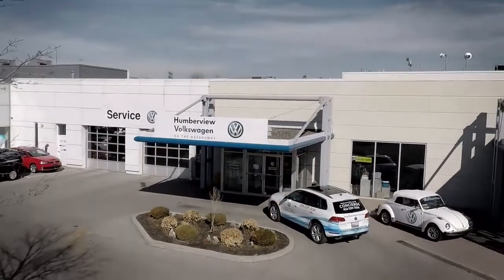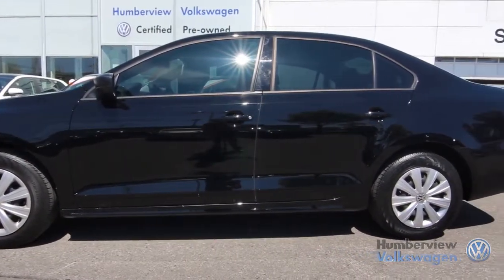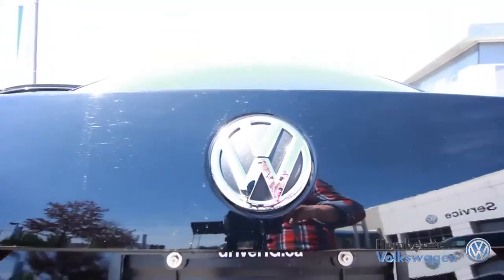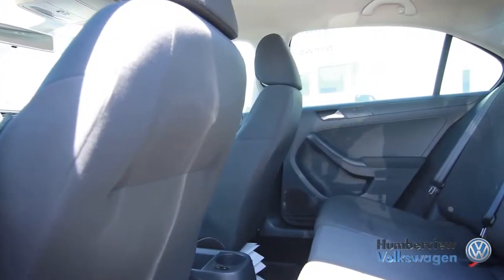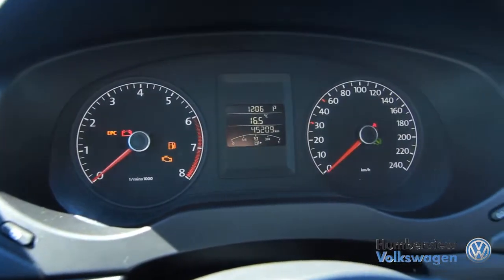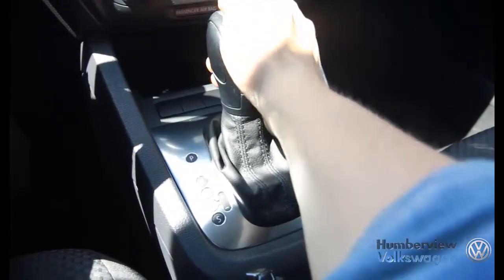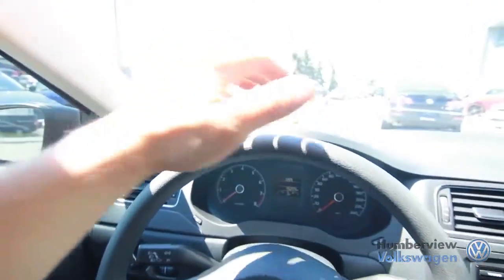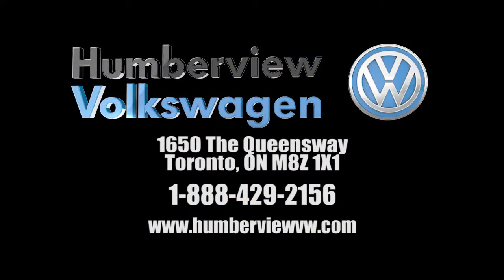Humberview Volkswagen | 2011 VW Jetta | 3VW2K7AJ6BM375567 5567P 11VW JETTA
Welcome to Humberview Volkswagen where today we are looking at a 2011 Volkswagen Jetta. Please sit back while we give you an in-depth look at this sedan that comes complete with a 4-cylinder, 2-liter engine pushing 150 horsepower and 125 pounds of torque.

Get looks, practicality, and performance for a reasonable price with the 2011 Volkswagen Jetta.
With a simple, elegant interior and smooth ride, the Volkswagen Jetta proves that a sedan for a reasonable price does not have to feel like an economy car.

for more info!
Check out our showroom at 1650 The Queensway, Toronto, Ontario in Etobicoke.